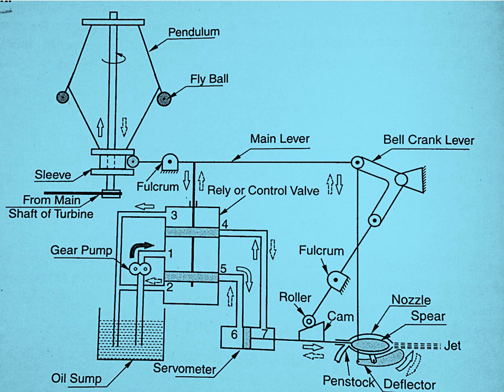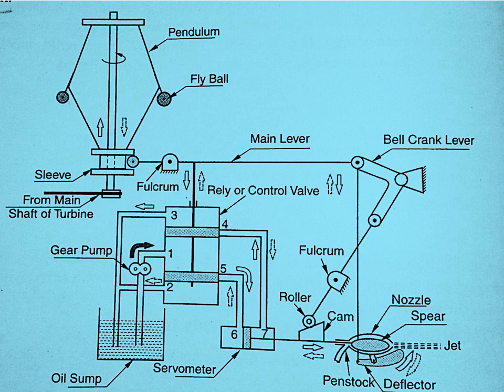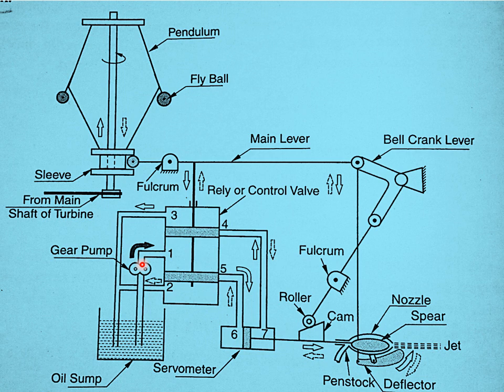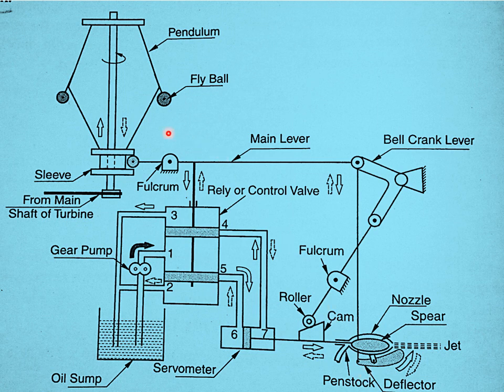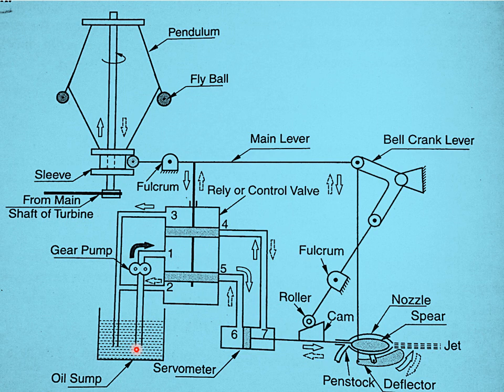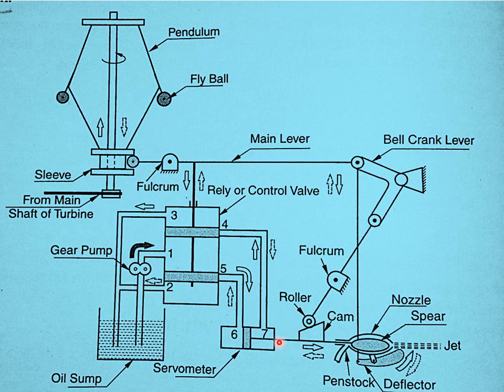ANUNIVERSE 22 - GOVERNING OF PELTON TURBINE [IMPULSE TURBINE]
FLUID MACHINE-TURBINE